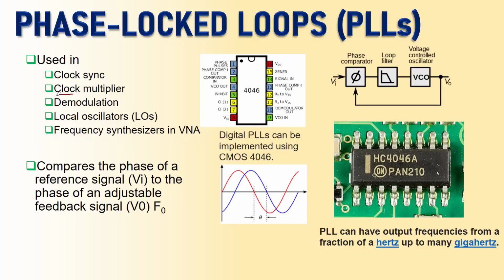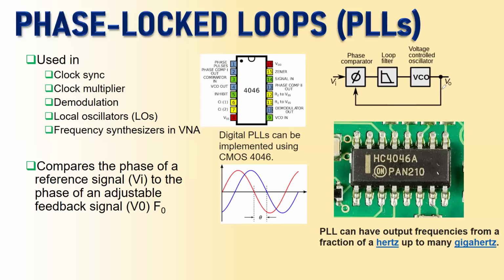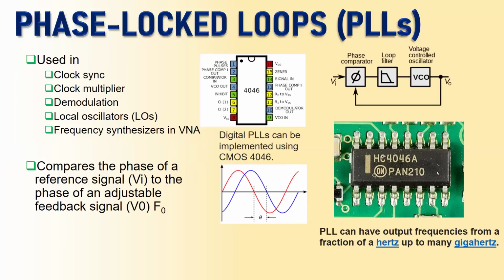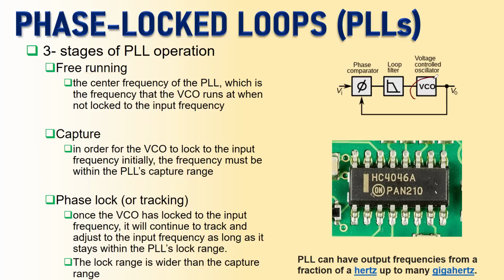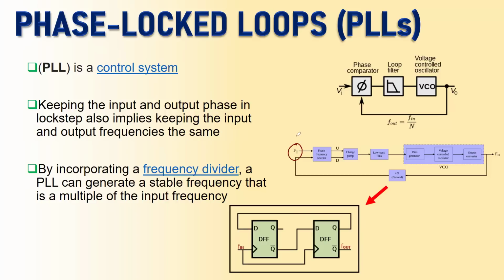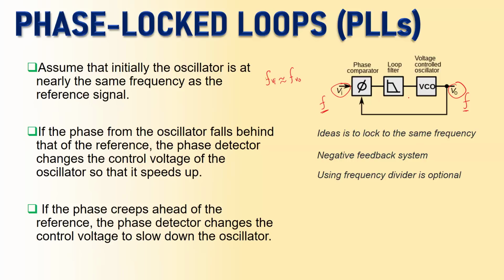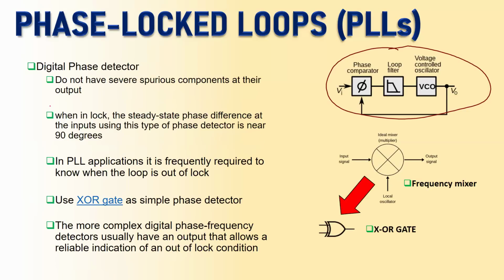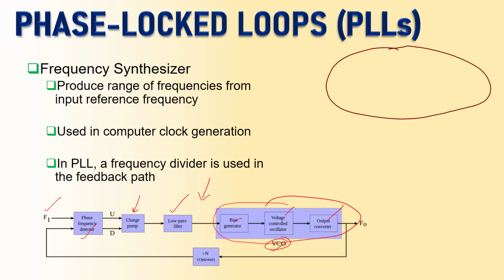Phase-Locked Loops (PLL)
Unlock the mysteries of Phase Locked Loops (PLL) with our comprehensive guide! In this video, we delve deep into the workings of PLL circuits, exploring their fundamental principles and diverse applications. From clock synchronization to frequency modulation and beyond, PLLs play a crucial role in various electronic systems.

🎓 Join us as we break down the three primary components of a PLL - the phase detector, filter, and voltage-controlled oscillator (VCO). Understand how these elements work together within a closed-loop system to maintain phase and frequency synchronization.

📊 Discover the significance of PLLs in digital system design, clock multiplication, frequency demodulation, and frequency synthesis. We'll explore practical examples and discuss the hardware options available for implementing PLLs, including digital phase detectors and low-pass filters.

🚀 Whether you're a novice or an experienced electronics enthusiast, this video provides valuable insights into the complex world of PLLs. Don't miss out on this opportunity to expand your knowledge and enhance your understanding of electronic circuits.